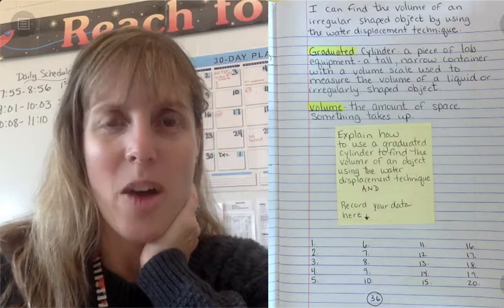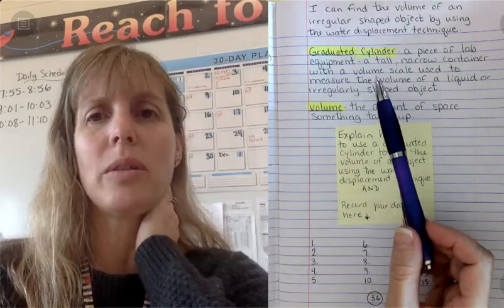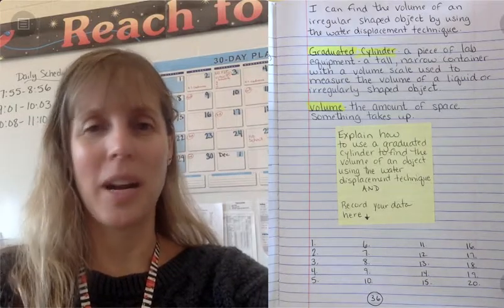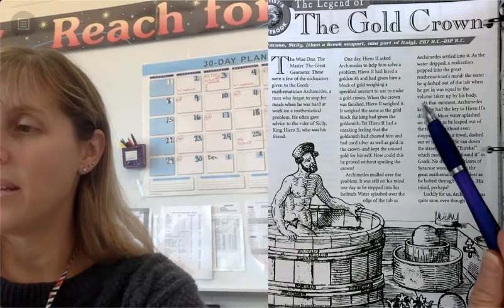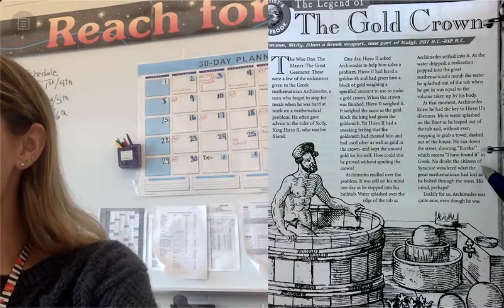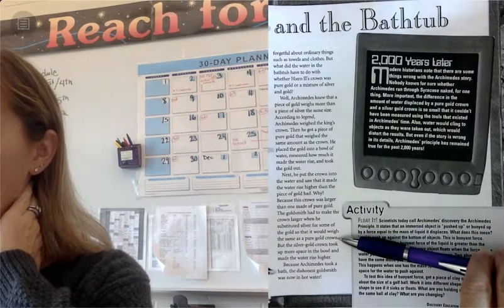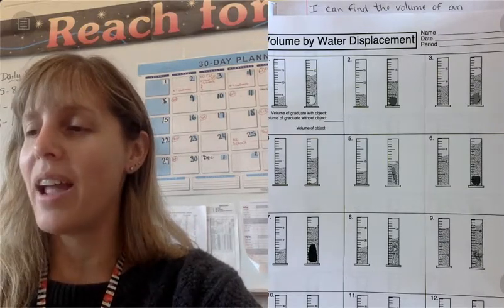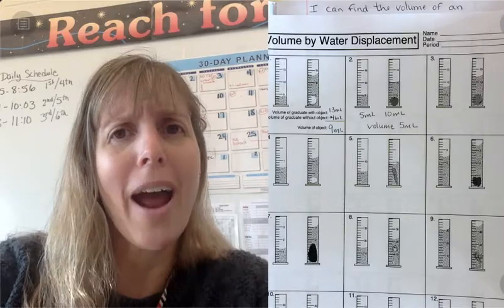The gold crown and measuring irregular shaped objects lesson intro